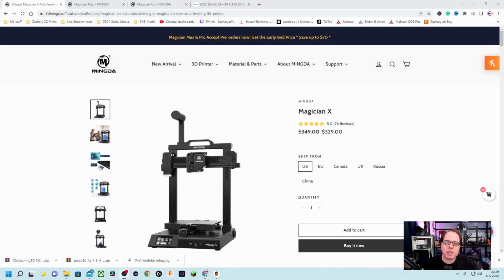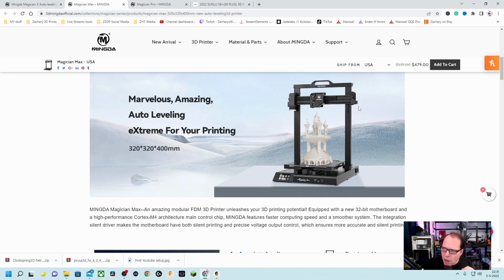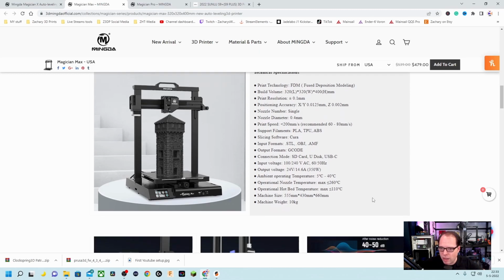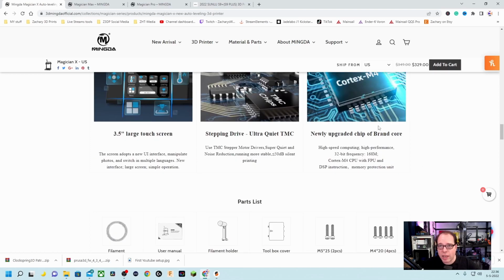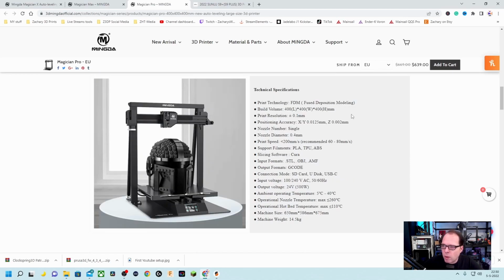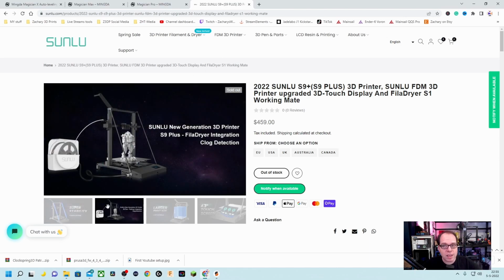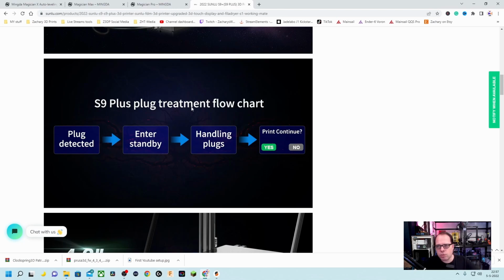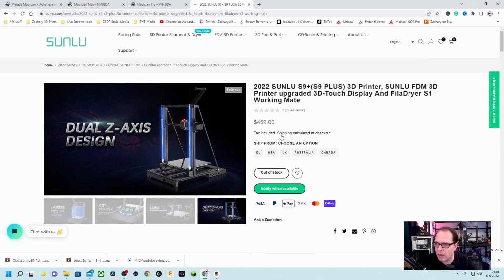Mingda Magician Max - Magician Pro - Sunlu S9 Plus - Z3DP News and Updates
In this News and Update video, I'm going to check out the newly announced 3D printers from Mingda, the Magician Max, and the Magician Pro, and from Sunlu the S9 plus which has a filament dryer integrated with their printer!